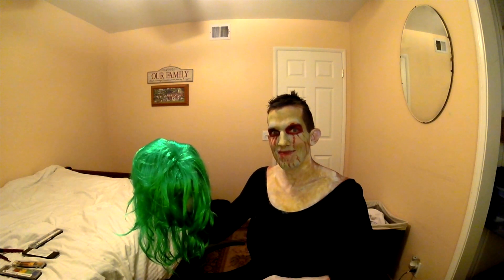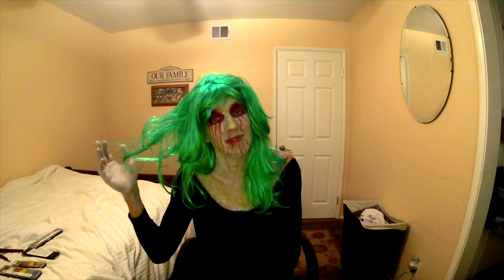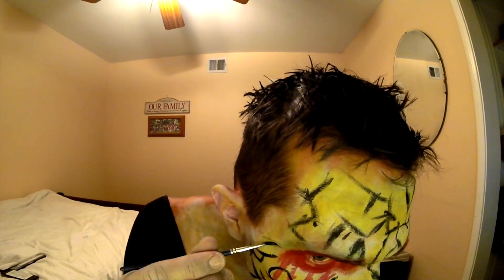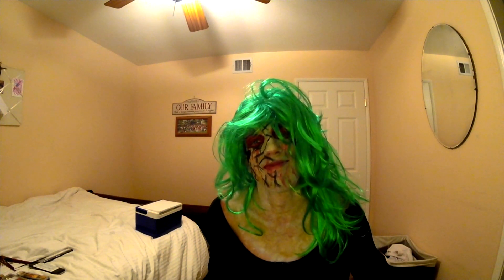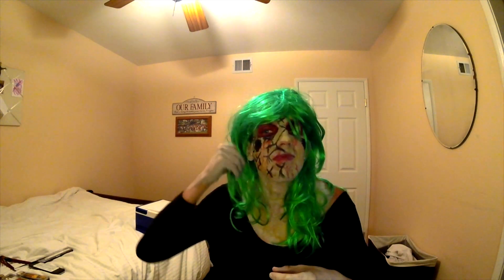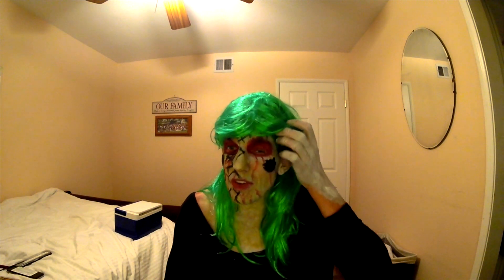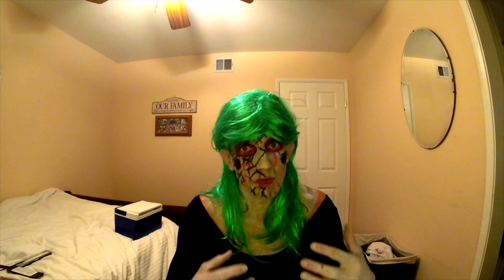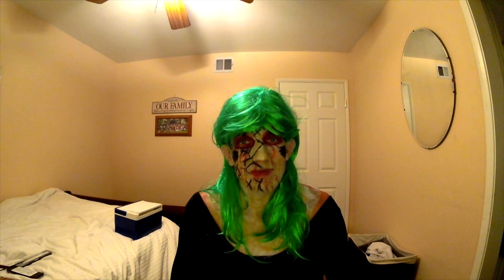Fantastic Gigantic Doll Facepaint!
AAnnndd I am back. This time I created a new character.